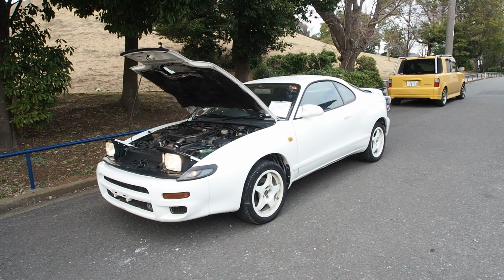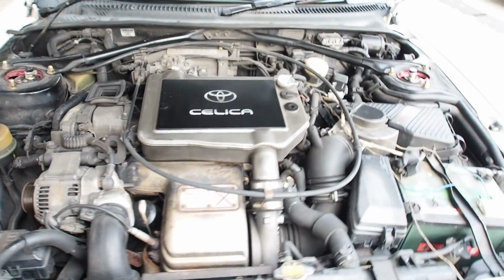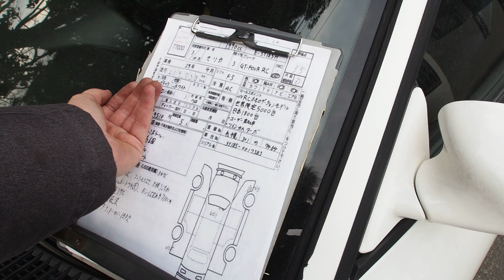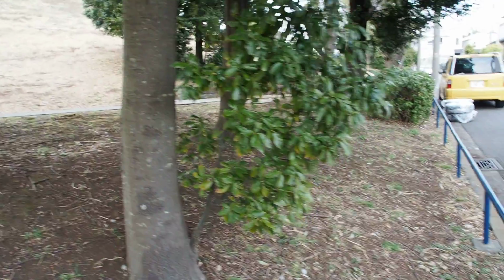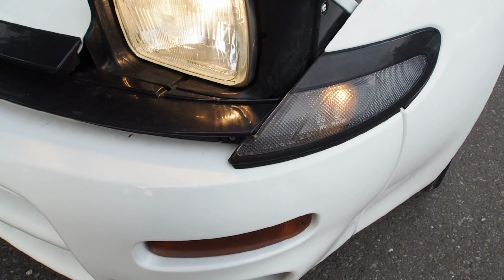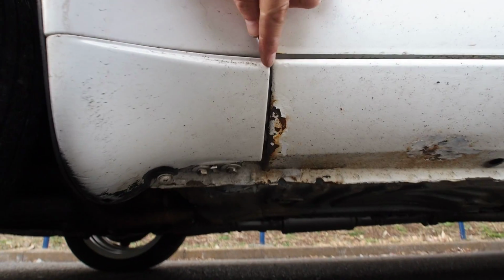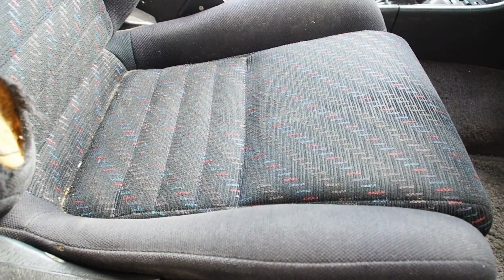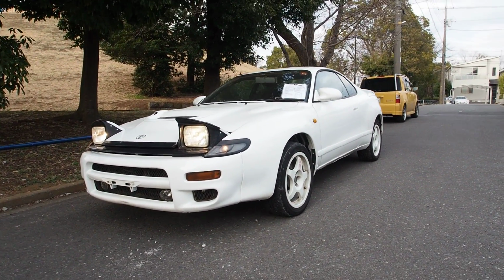1991 Toyota Celica GT-Four RC **Rally Special** (USA Import) Japan Auction Purchase Review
Toyota Celica GT-Four RC Purchased and Exported from Japan

***Extra Channels***

Derek Weldon